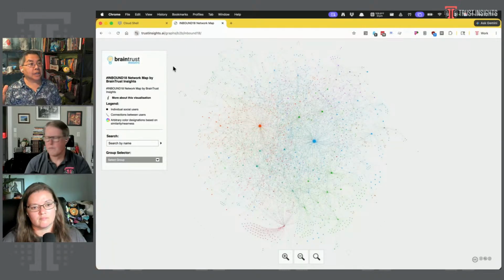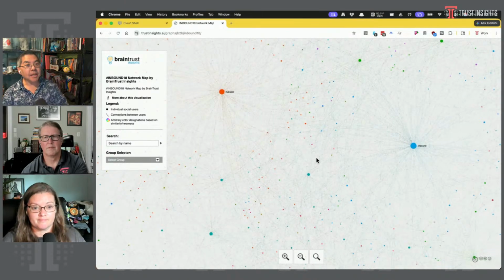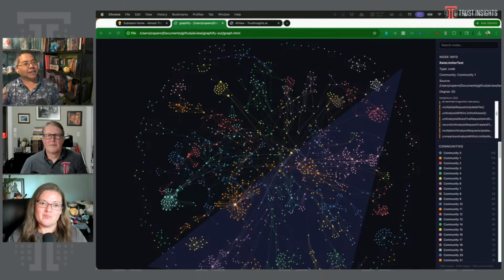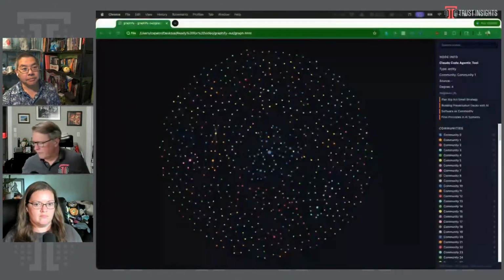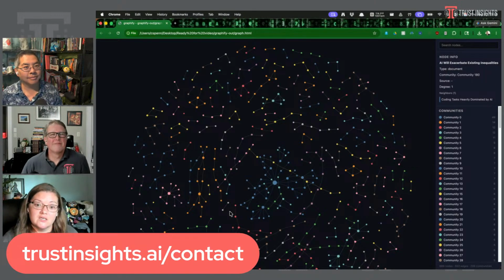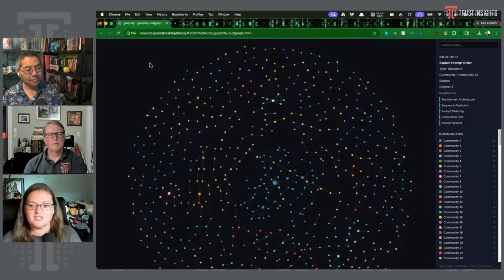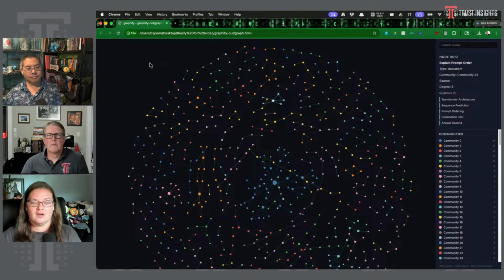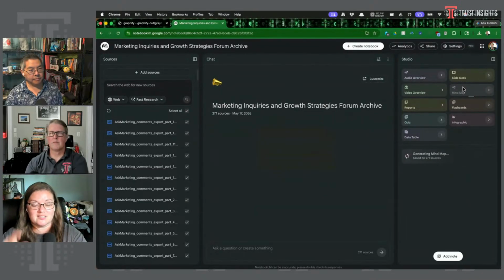So What? Intro to Knowledge Graphs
In this episode you'll learn:
- What knowledge graphs are
- Why knowledge graphs deliver better results with agentic AI
- How to get started with knowledge graphs